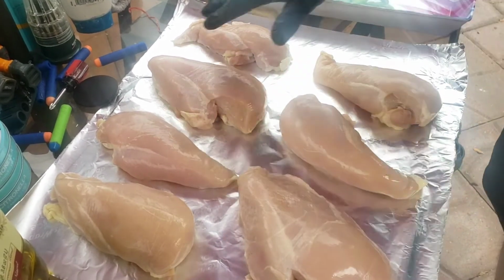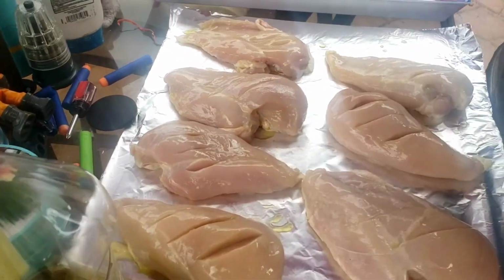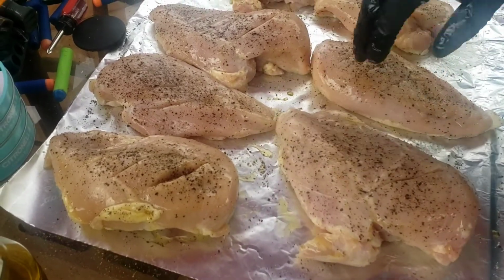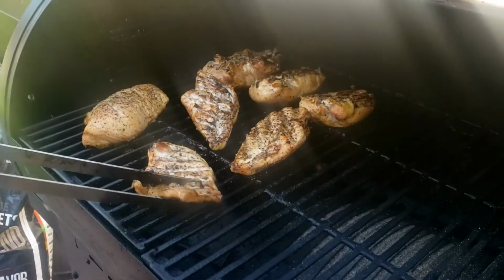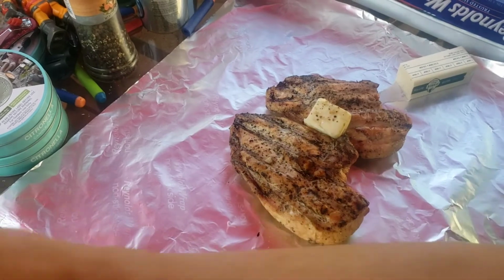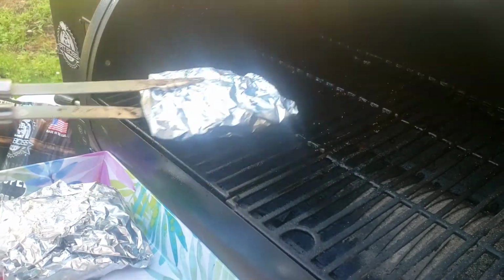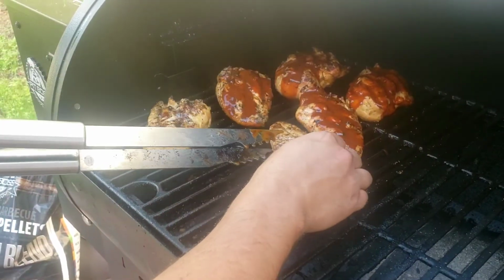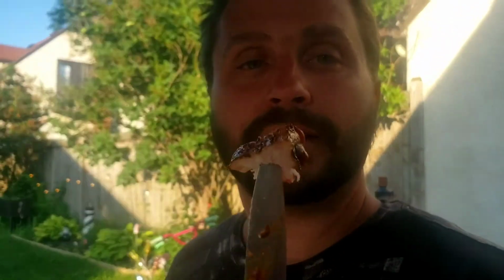Amazing Barbecue Pepperd Chicken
Do you love Chicken well have I got a perfect way to Enjoy It yes it takes a little time but omg it's so so Good.